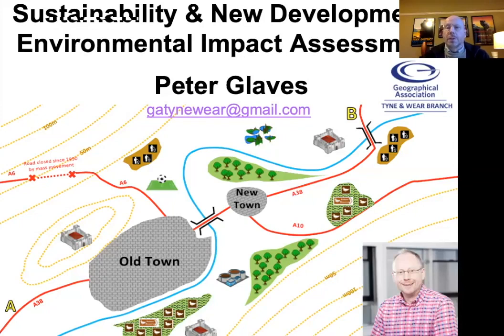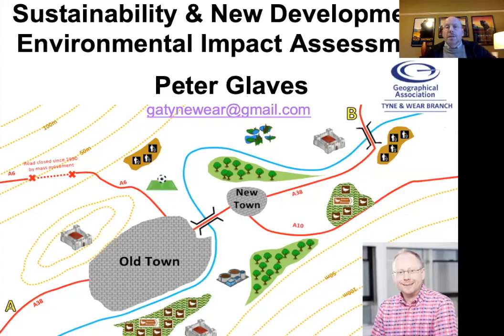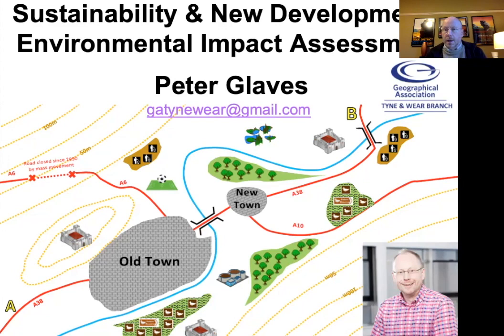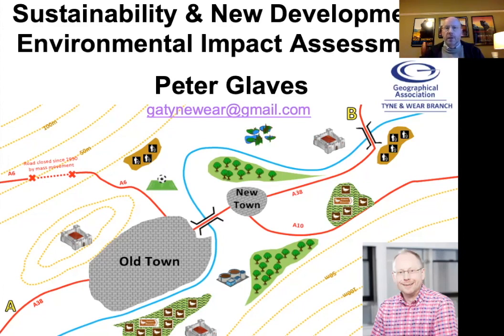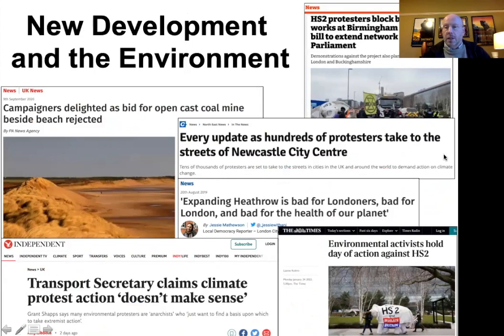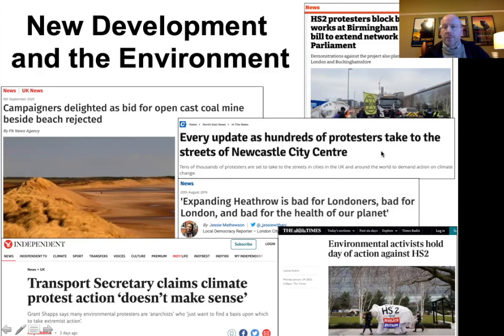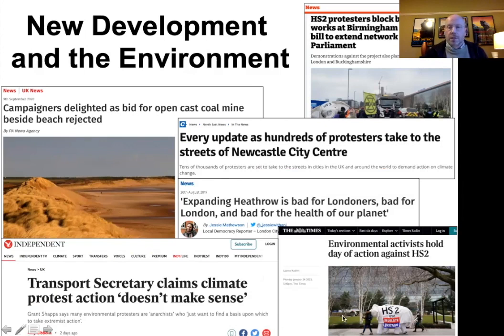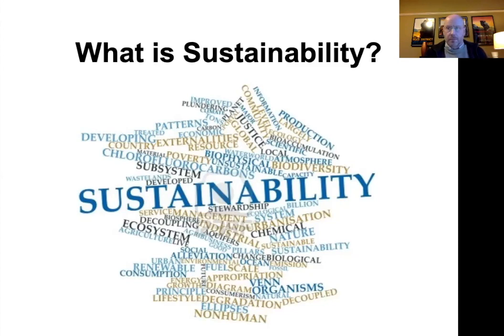Sustainability and New Developments by Peter Glaves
From proposals for coal mining in Cumbria and Druridge Bay to the expansion of Heathrow Airport and construction of HS2 the environmental consequences of new developments are often in the news. But how do you determine what impacts a new development will have on the environment, how do you assess if a development is sustainable? The method for doing
this is known as Environmental Impact Assessment (EIA).
This talk uses a range of real developments to introduce EIA’s, explains when they are undertaken. It also looks at the environmental impacts considered, methods for assessing impacts and how these can be minimised or mitigated.
As part of the talk we consider a possible new bypass and its environmental impacts, see map/exercise on the thumbnail image. You might find it useful
before viewing the talk to look at this map and think about possible routes for the bypass and their impacts.
Peter Glaves
Environmental Consultant
Monday 31st January 2022